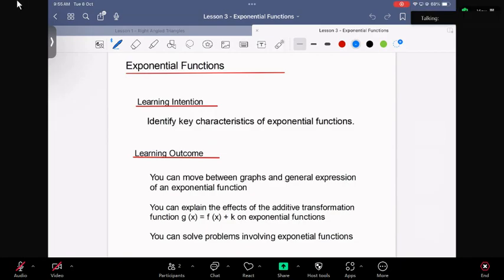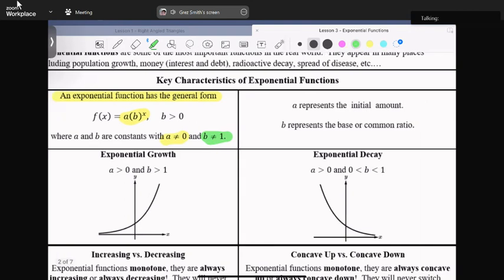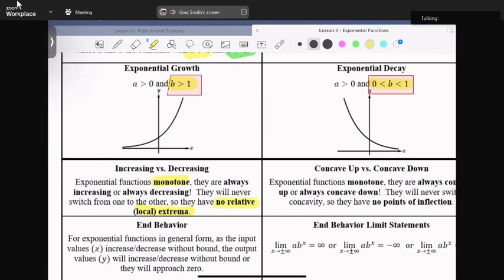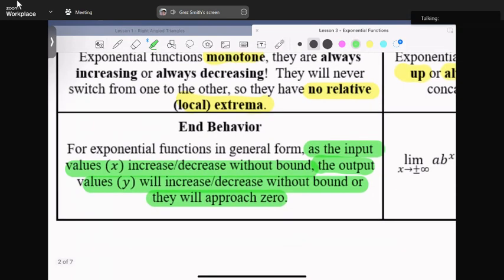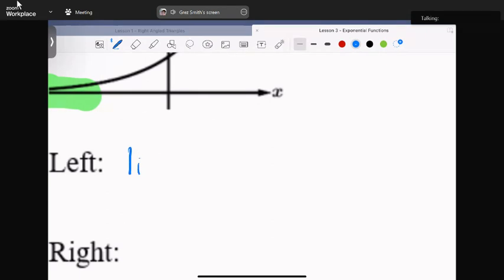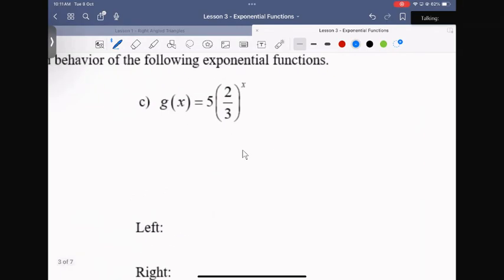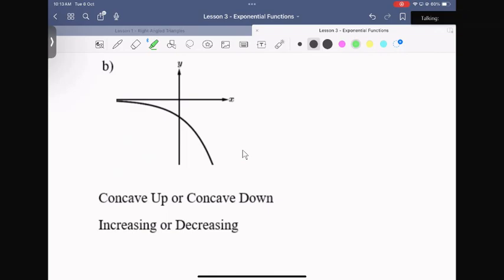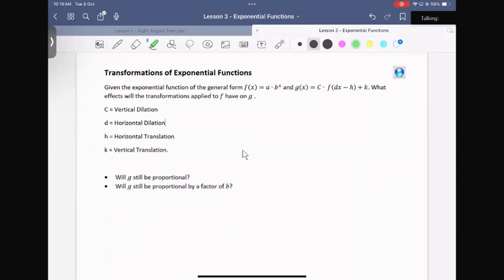APPC U2L3 - Exponential Functions